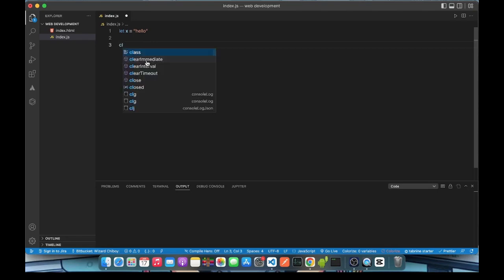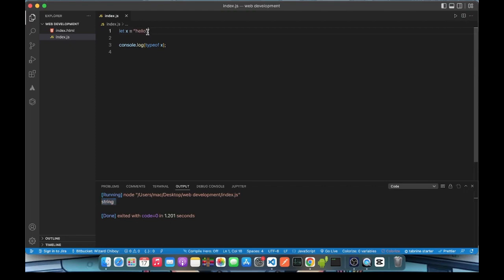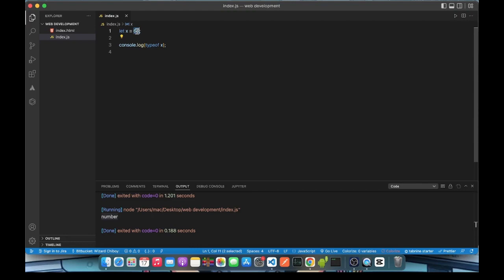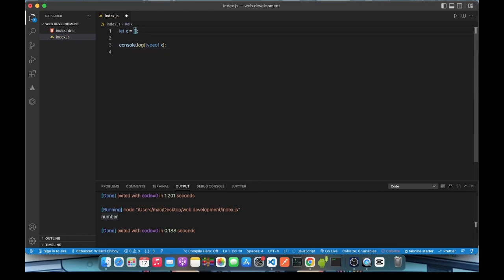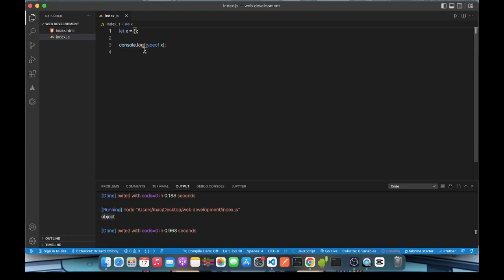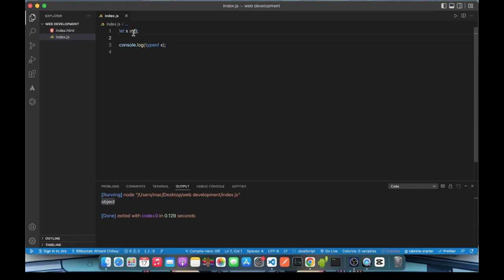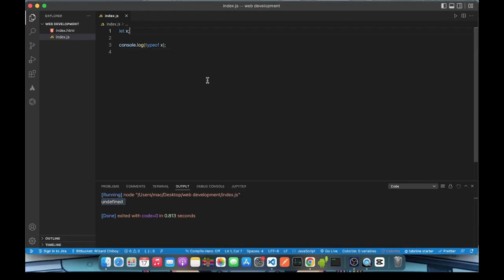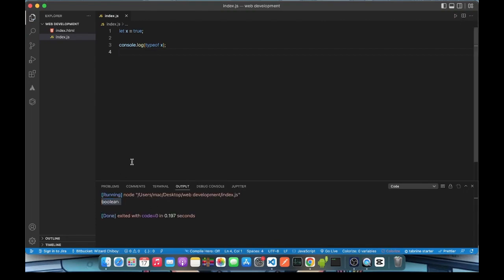Web Development Series ( Lesson 28 - Javascript Data Types )